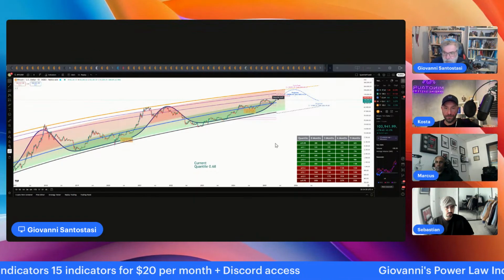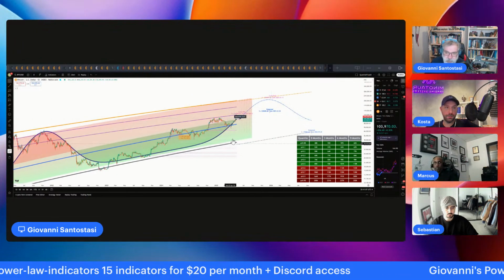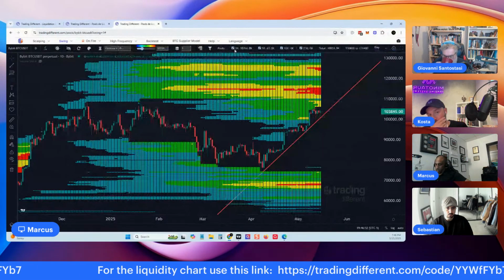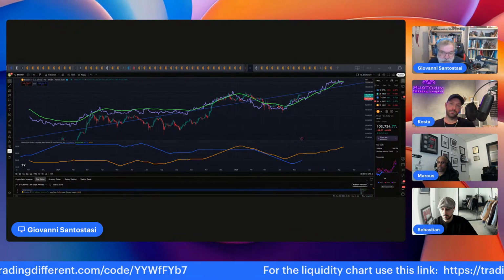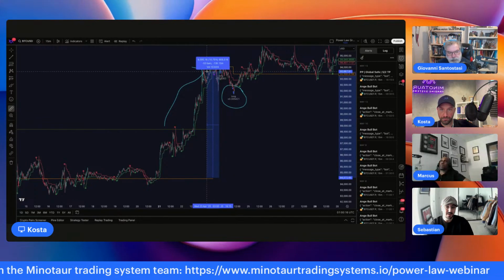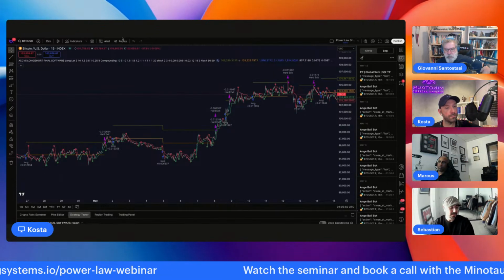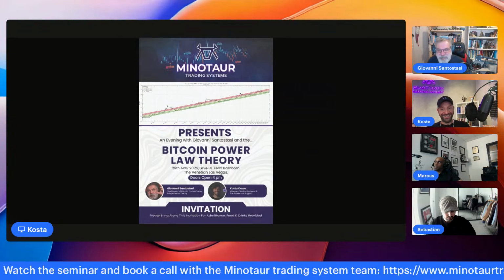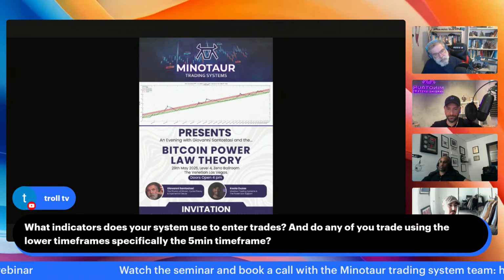Bitcoin Live with the Power Law & Minotaur Team, #9, 5/15/2025